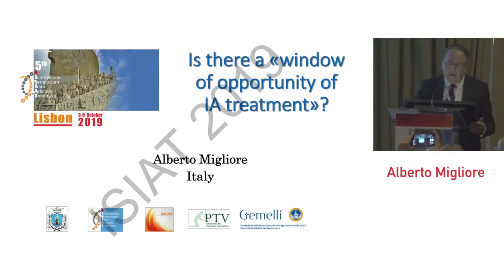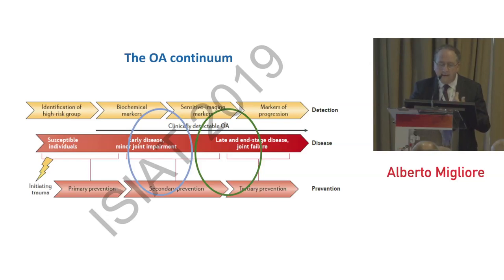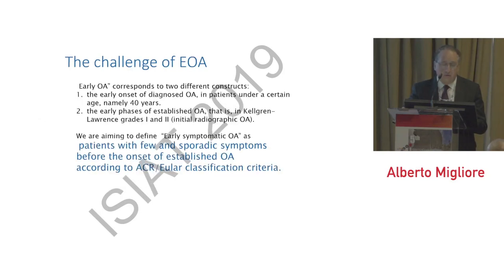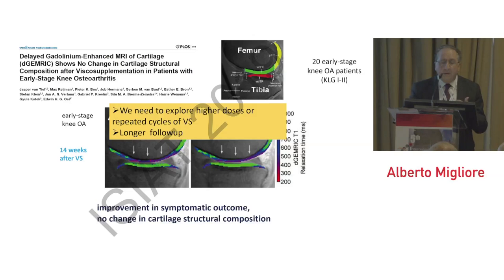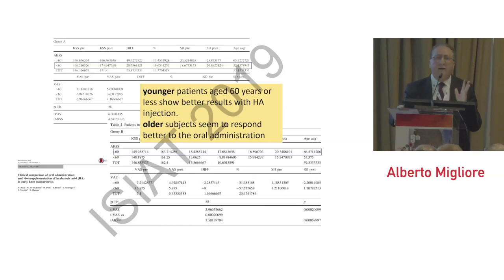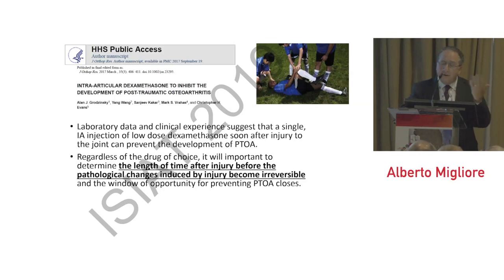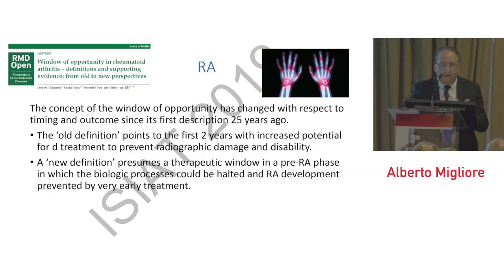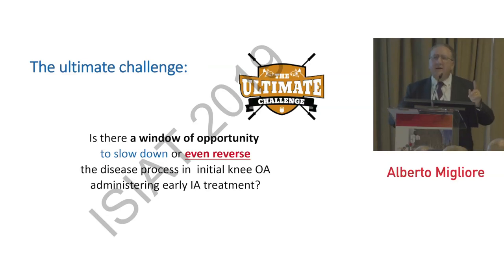Is there a “window of opportunity for IA treatment”?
Alberto Migliore